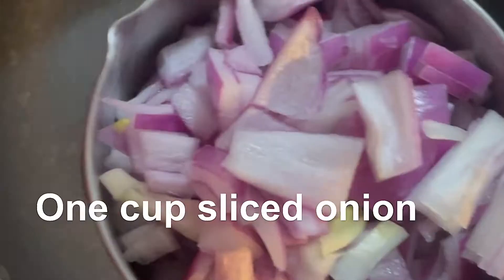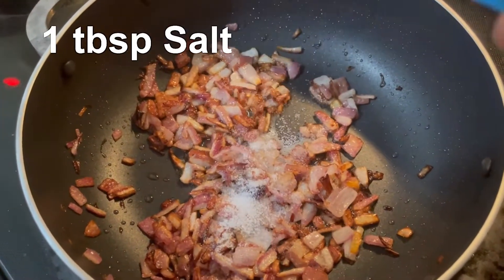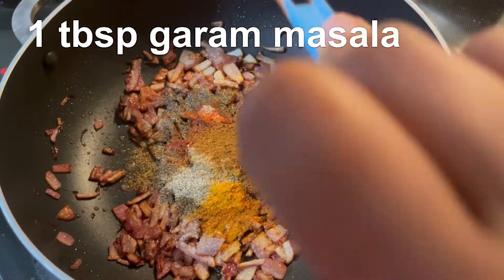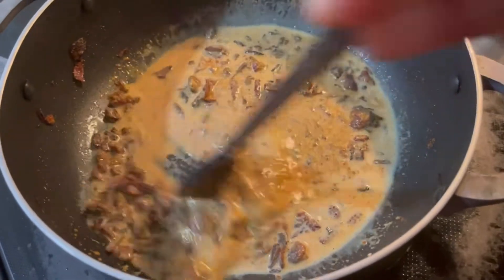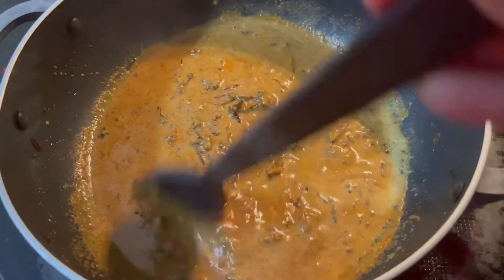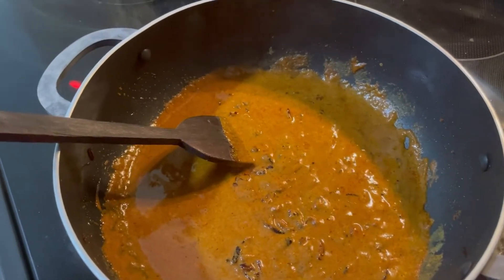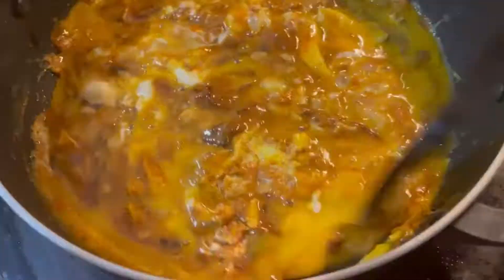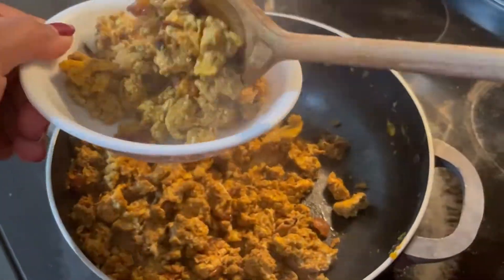Egg Poratu in Telugu | Egg Bhurji in 2 mins| Egg Recipe | Quick & Easy Meal | Taste's Super Good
The ingredients are:
2 Tbsp - Oil
1 Cup - Onion
1 Cup - Tomato (Optional)
1 Tbsp - Salt
1 Tbsp - Red Chilli Powder
1 Tbsp - Dhaniyal Powder
1/2 Tbsp - Turmeric
1 Tbsp - Ginger Garlic Paste
1/2 Cup - Raw/Boiled Milk
1 Tbsp - Chilli Sauce (Optional)
Coriander for decoration